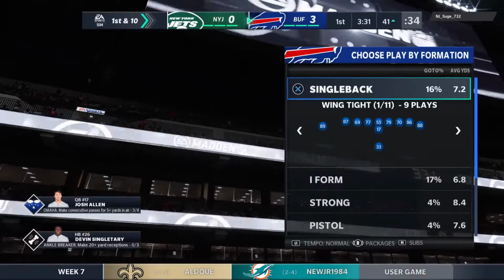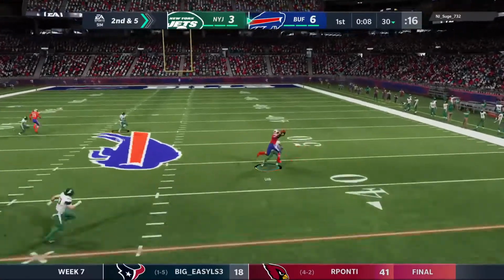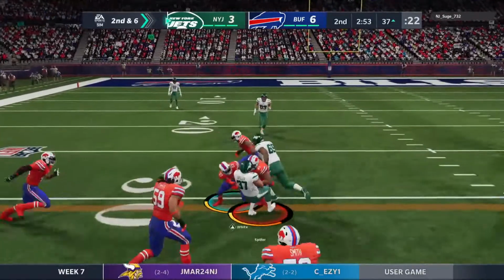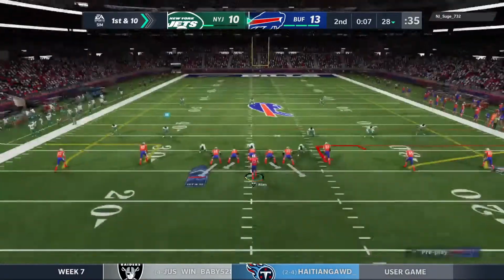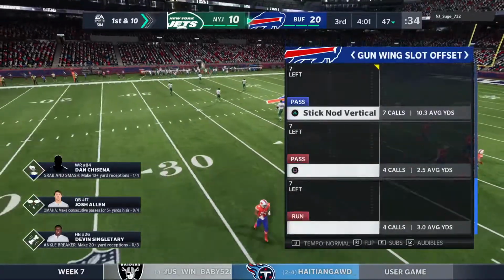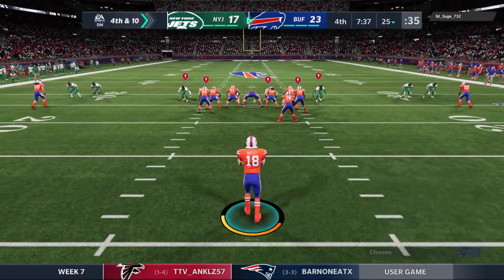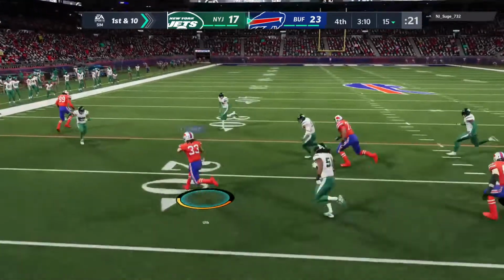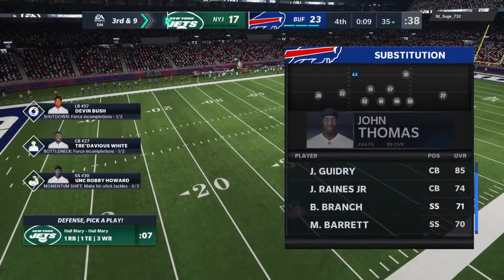Jets Vs Billz LOD Yr.6